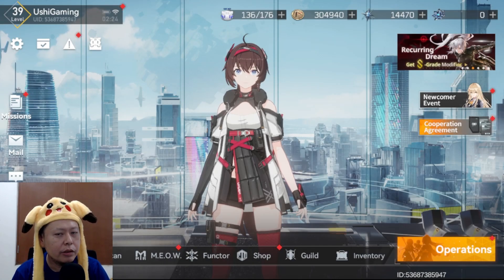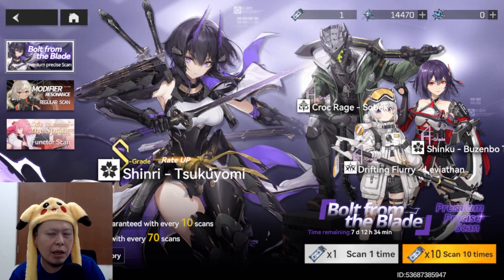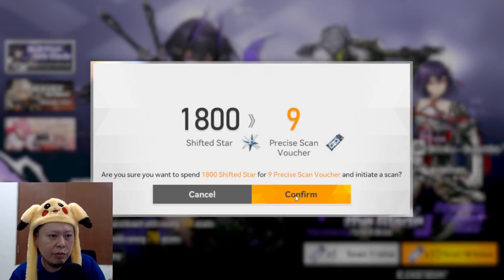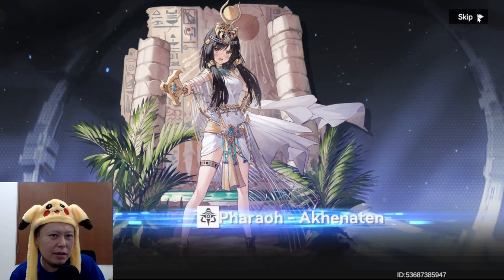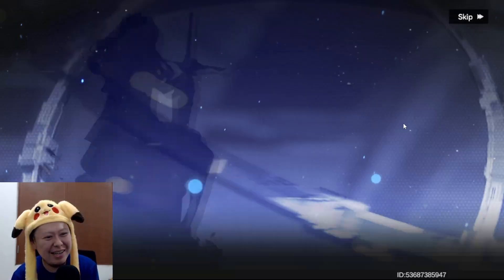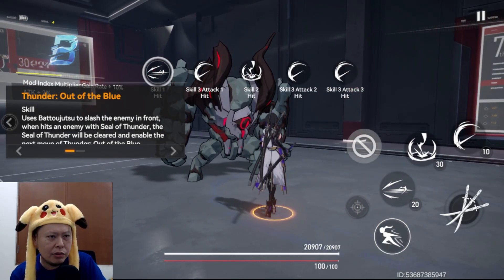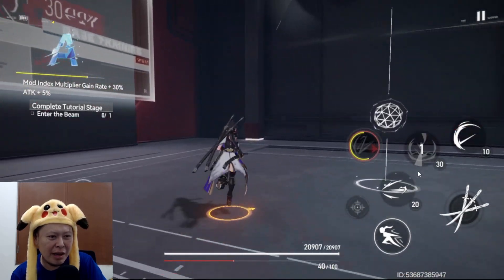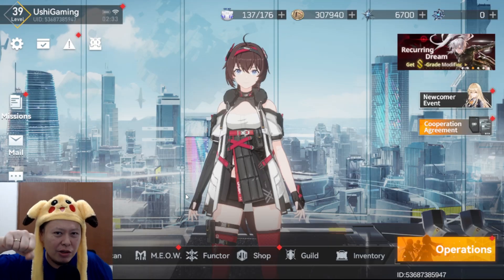F2P Luck!? No Reroll Gacha Pulls For Tsukuyomi & Her Weapon - Aether Gazer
After played the game for a week, I got quite a lot of shifted stars, and I think it's the time to spend them to get my Tsukuyomi in this video. Enjoy! :D

For smartphone users, you can download the game normally from google playstore / iOS appstore.